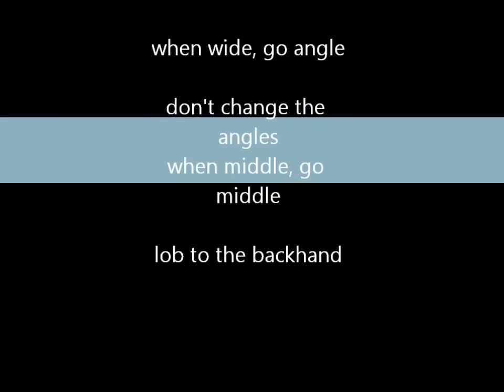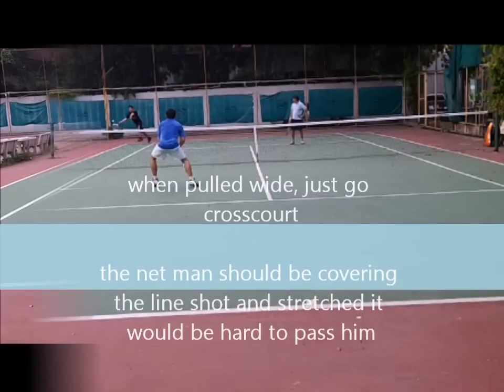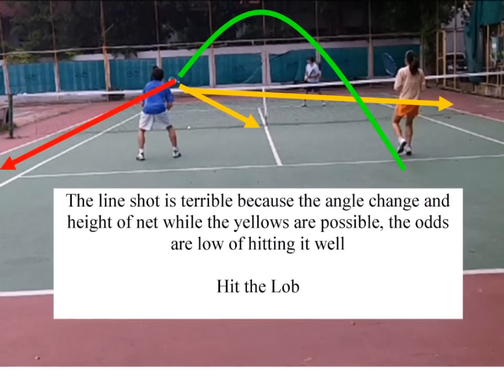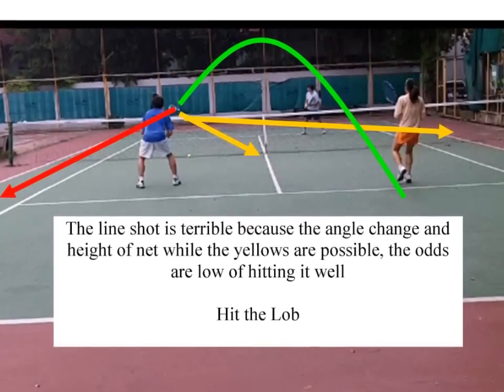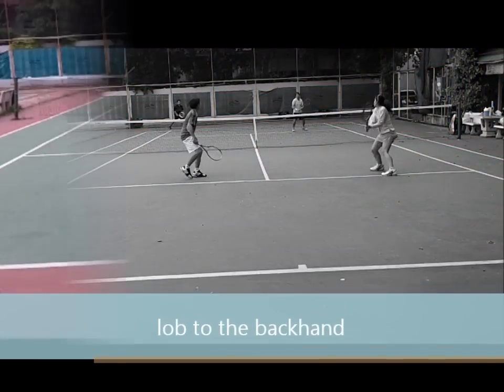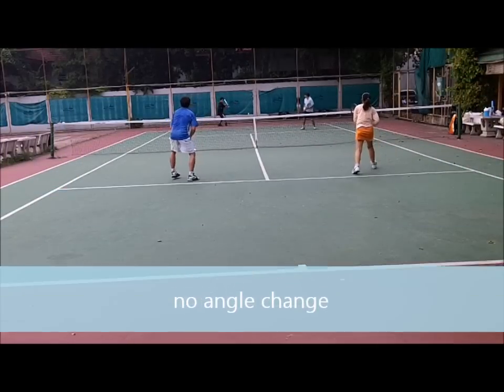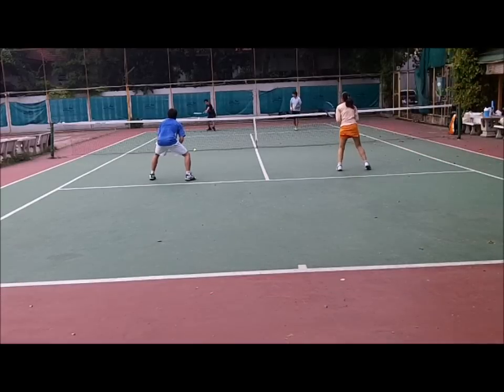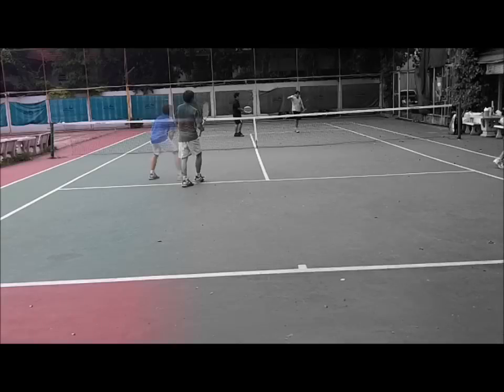How to Return the Wide Serve: Textbook Doubles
shows How to Return the Wide Serve: Textbook Doubles

Buy one for $29.99. Buy two for $35.99